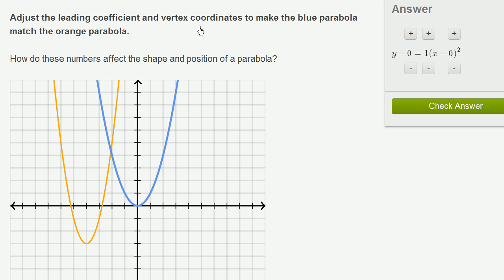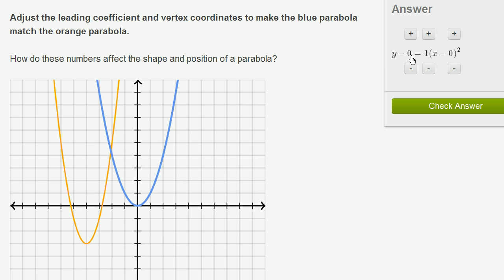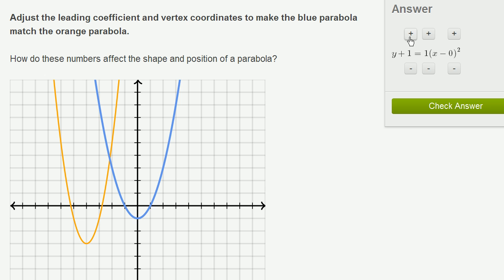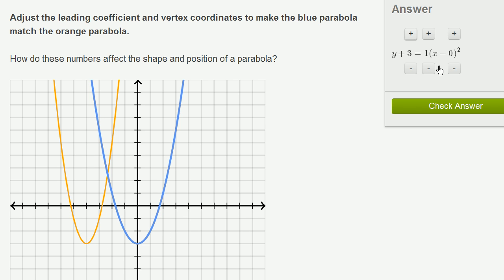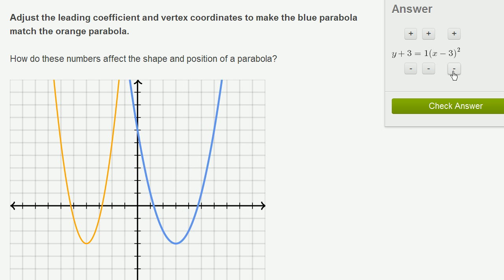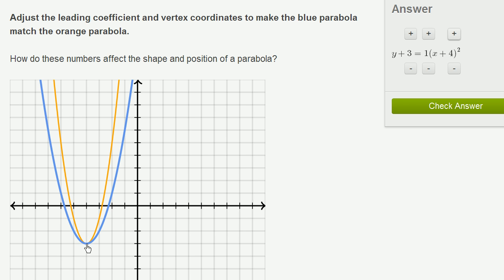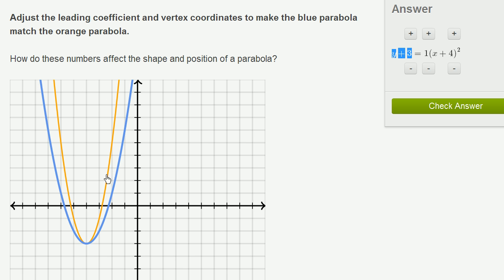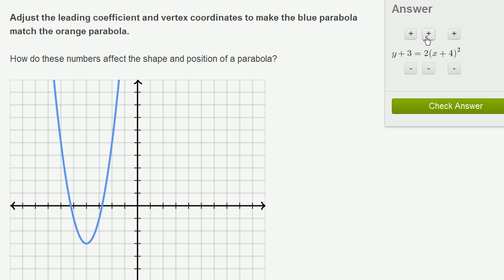Parabola intuition example 1 | Conic sections | Algebra II | Khan Academy